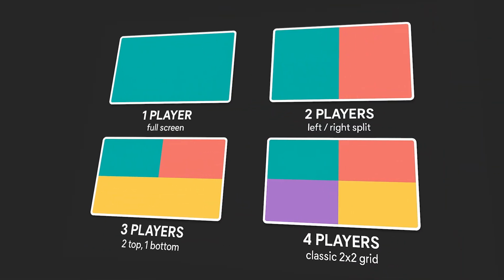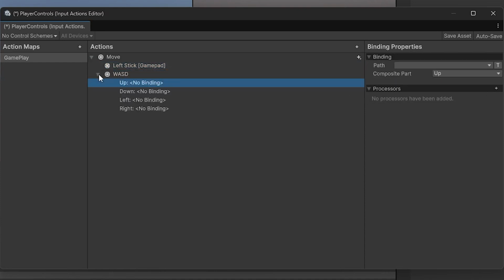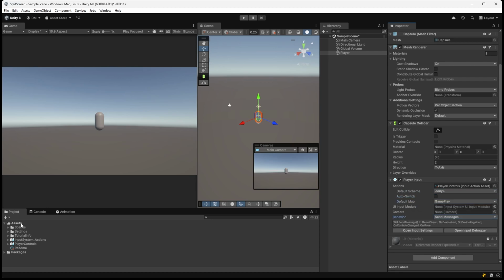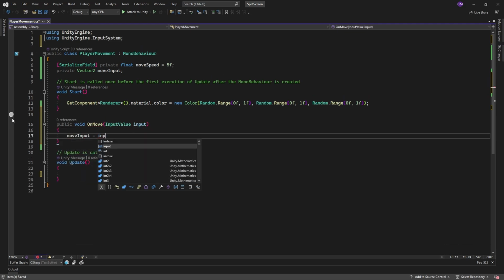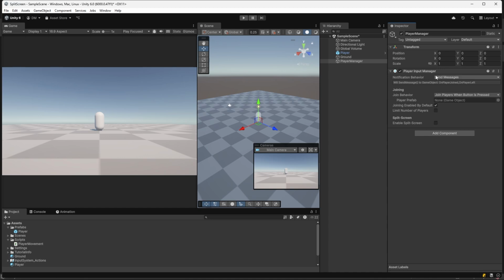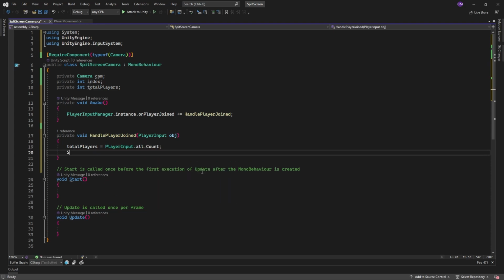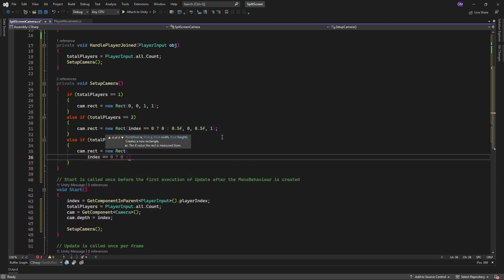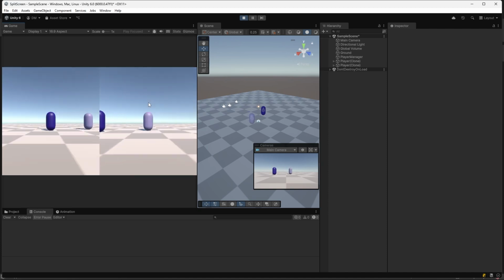Unity 6 Split-Screen Multiplayer (2–4 Players) with the New Input System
[UPDATE AS OF SEPT 2025] All my project files are now available! You have two options:

Get ORDO - my new Unity project organizer that saves me hours on every project

🎮 Build Local Split-Screen Multiplayer in Unity 6 (2–4 Players)!
In this fast-paced Unity tutorial, you'll learn how to create a fully working local multiplayer setup using the new Input System and PlayerInputManager. We'll add support for multiple control schemes and automatically adjust the screen layout for 2–4 players — keyboard and controller friendly!

⚡ Want to go beyond the basics? Check out my Unity Local Multiplayer Brawler Course — a hands-on course where you’ll build a complete multiplayer game while learning Unity fundamentals.

I love GitKraken for managing my repos and projects!

🧠 WHAT YOU'LL LEARN:

How to use Unity's PlayerInputManager

Setting up 2–4 player join logic

Creating dynamic split-screen layouts with custom viewports

Supporting multiple control schemes (keyboard + controllers)

Organizing your multiplayer-ready project for quick prototyping

⏱️ CHAPTERS:
00:00 - Intro & What We’re Building
00:28 - Setting Up New Project
00:46 - Input Actions Assets Setup
02:20 - Creating the Player Prefab
03:08 - Create the PlayerController Script
04:46 - Player Prefab Update
05:47 - Writing the SplitScreenCamera Script
09:21 - Player Prefab Update #2
09:38 - Testing with 2–3 Players
9:54 - Outro

📌 TOOLS USED:
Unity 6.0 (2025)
Unity Input System
PlayerInputManager
VS Code + C#